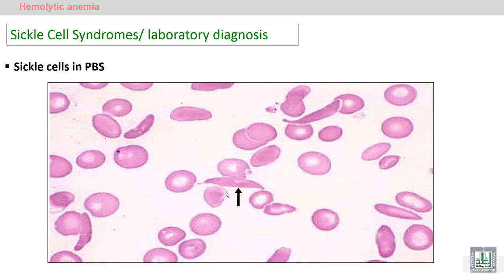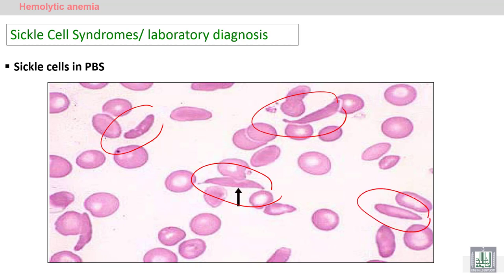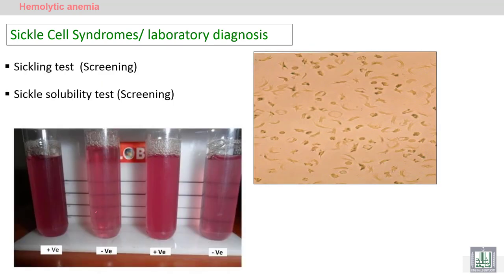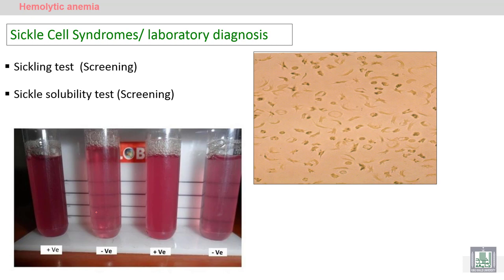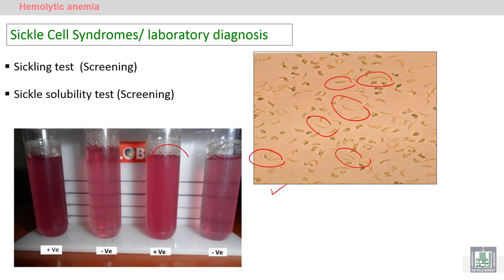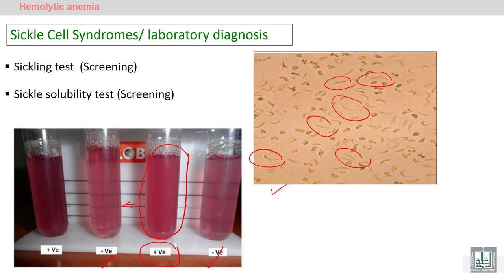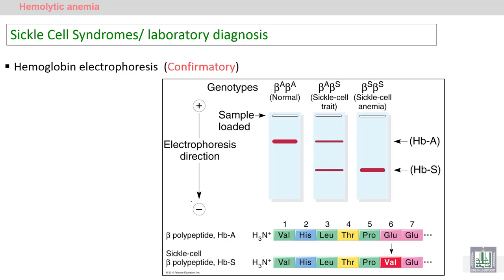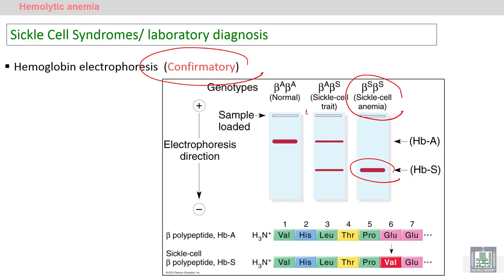Pathology Hematology | 82 | Hemolytic anemia - 13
Laboratory diagnosis of Sickle cell disease